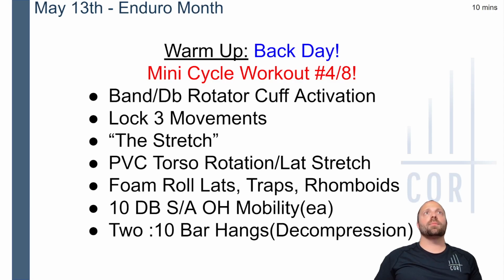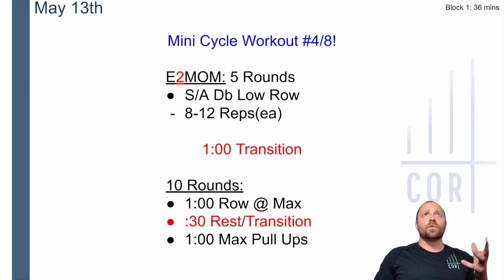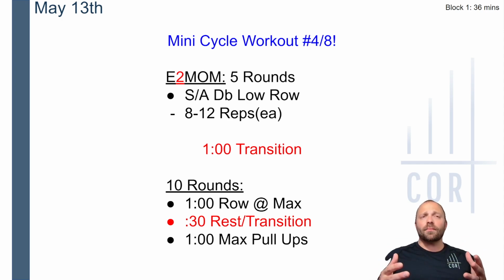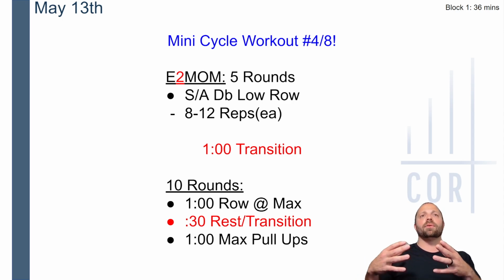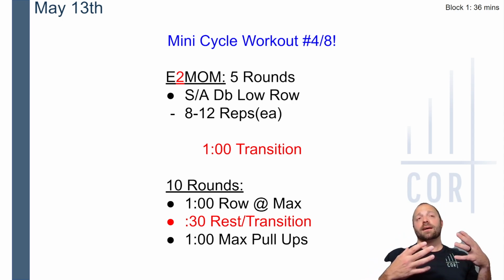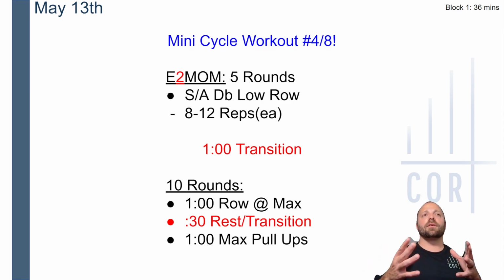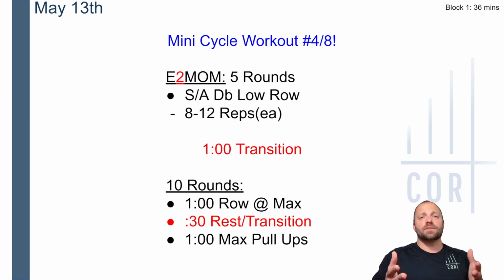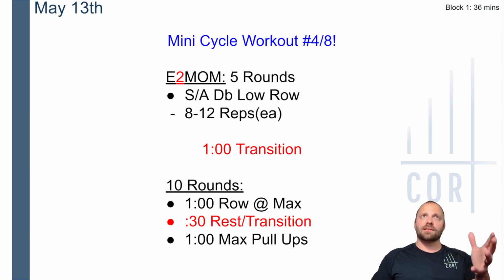May 13th, 2026, Workout Breakdown!